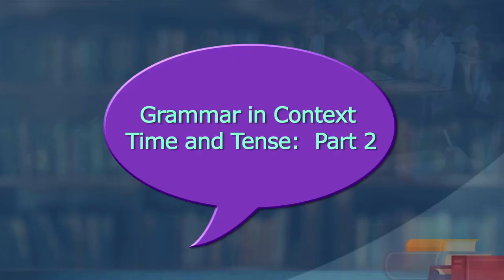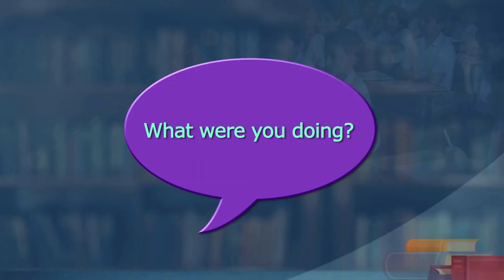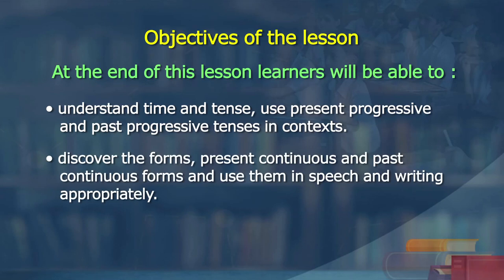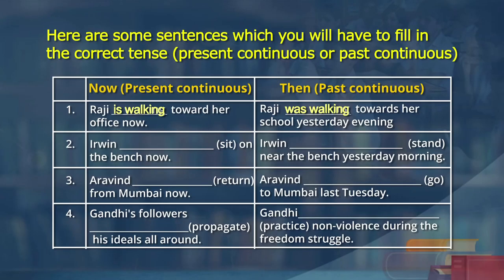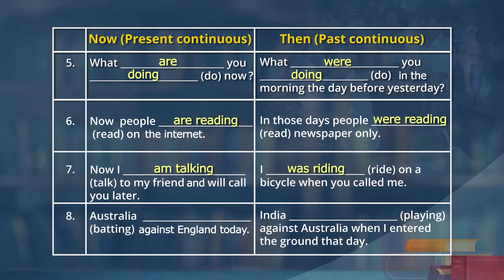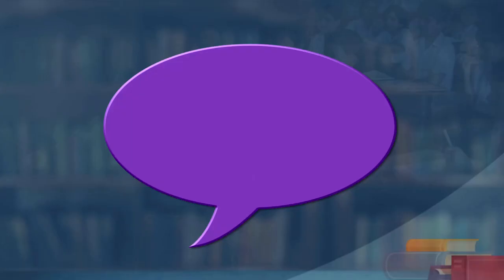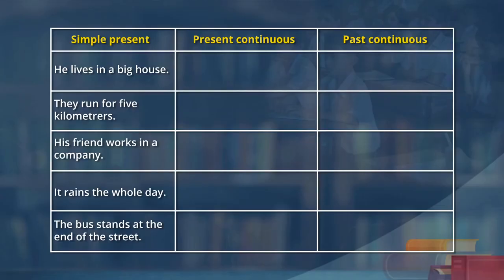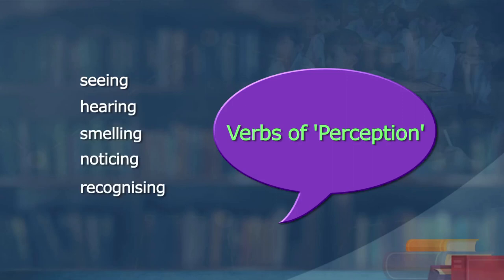Class 8 Grammar in Context Time and Tense Part – 2 Present Progressive and Past Progressive Tense